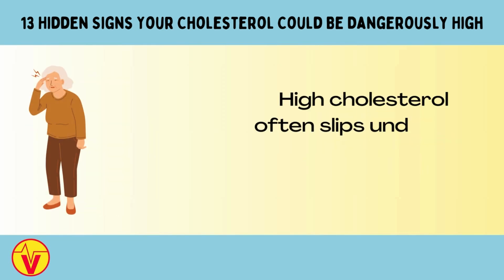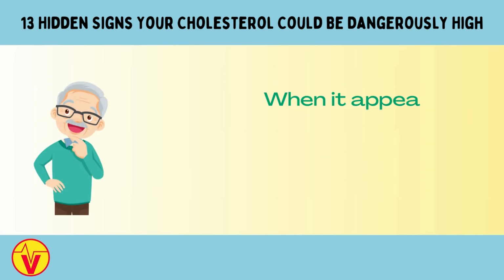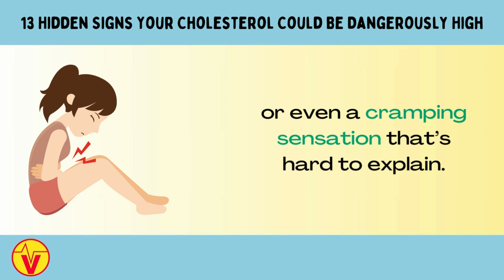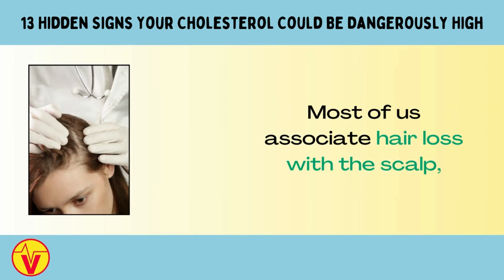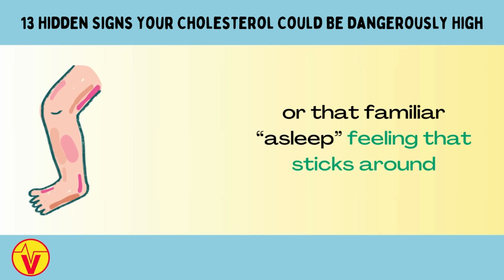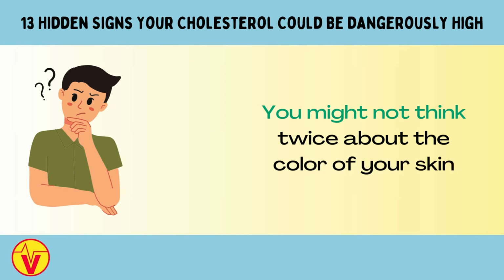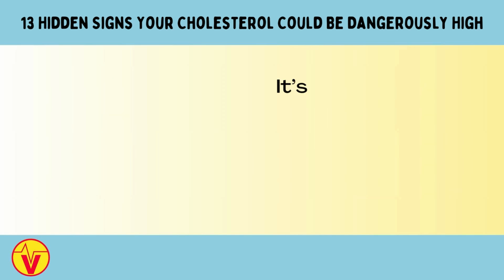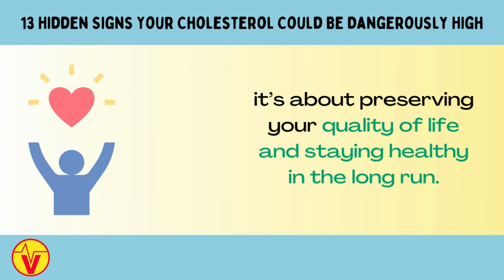13 Hidden Signs Your Cholesterol Could Be Dangerously High | VisitJoy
13 hidden signs your cholesterol could be dangerously high. Cholesterol plays a crucial role in the body, but when levels get too high, it can quietly put your health at serious risk. Many believe that only overweight individuals or those who eat fatty foods are affected, but the reality is more complex. High LDL (bad cholesterol) and low HDL (good cholesterol) can be triggered by genetics, diet, and even hidden lifestyle factors. What’s worse? Most people don’t notice the symptoms until complications arise.

In this video, we break down the warning signs your body gives—some appearing in unexpected places, like your eyes. Understanding these early clues can help you take action before it leads to bigger problems. Stay ahead of potential causes, know what to watch for, and keep your cardiovascular system in check before it's too late.